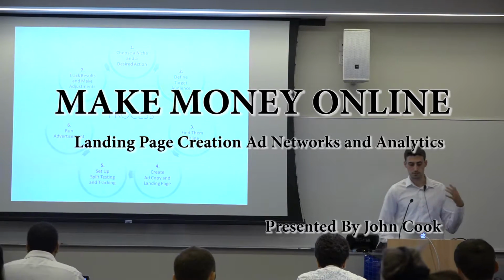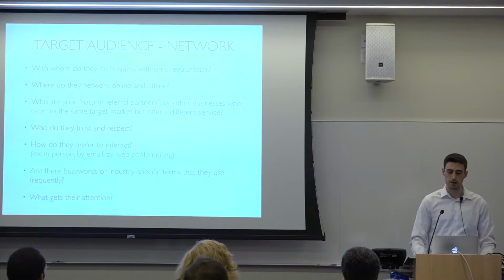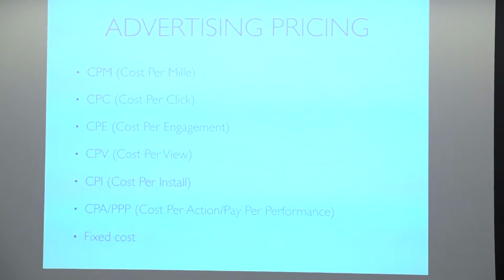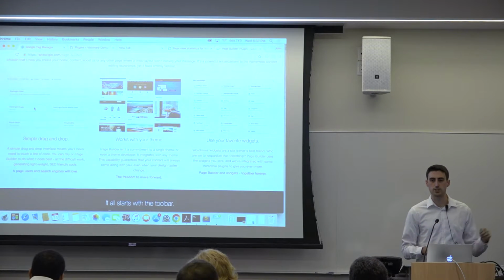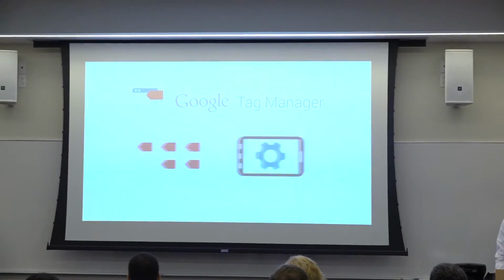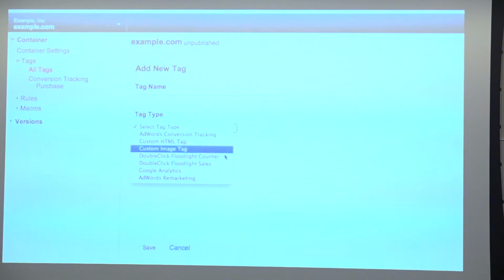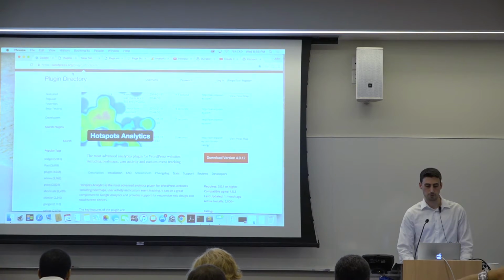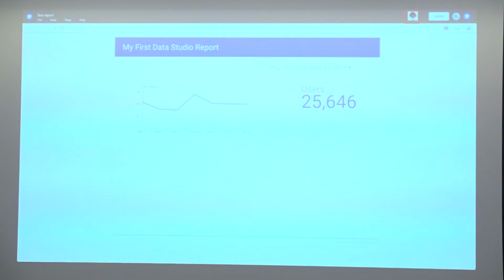Getting Started with Paid Ads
NYC Search Engine Optimization Meetup - August 24th 2016